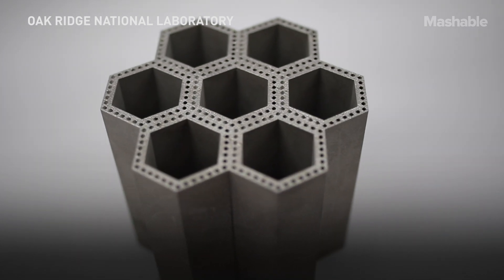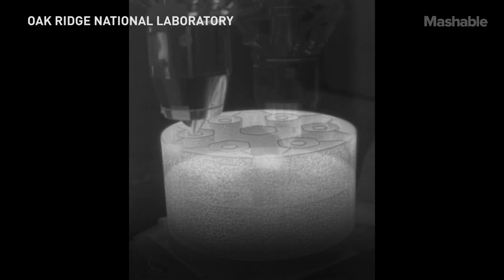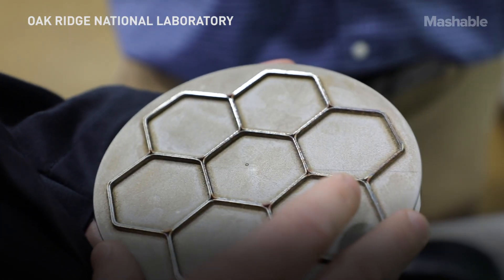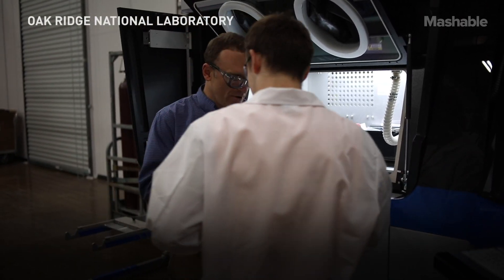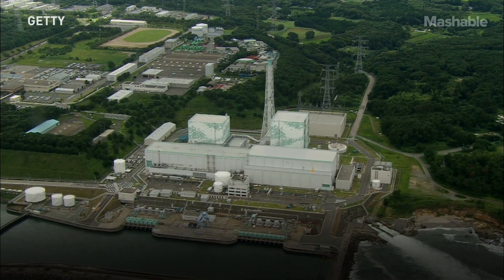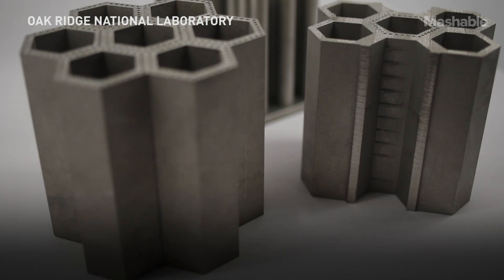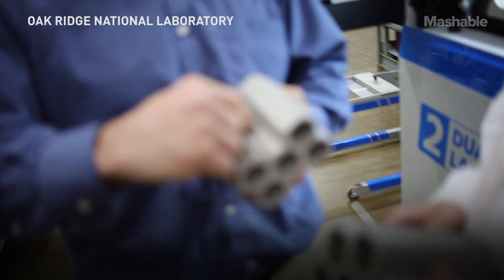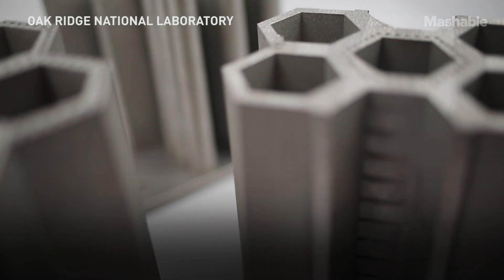This Nuclear Reactor Was Made With A 3D Printed Core | Mashable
In what could be a truly transformational breakthrough in nuclear power technology – a field plagued by horrendous disasters and stalled progress – researchers at Oak Ridge National Lab have designed a nuclear reactor with a 3D printed core.

Cheaper, more efficient, and much smaller, yet less risky and less powerful that traditional nuclear plants, the new technology offers a new path forward for a source of carbon-free energy whose progress has stalled since the 1970s.